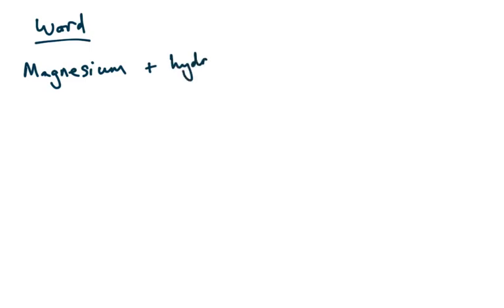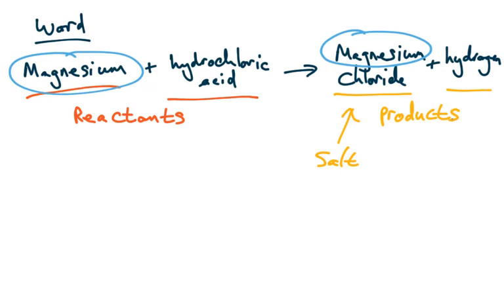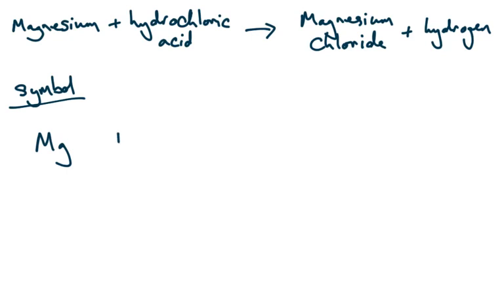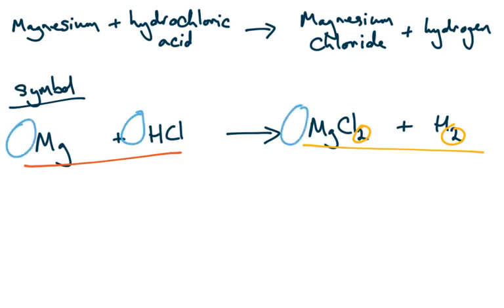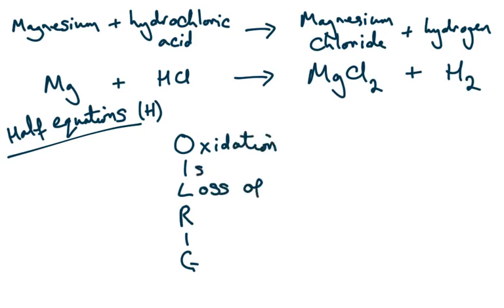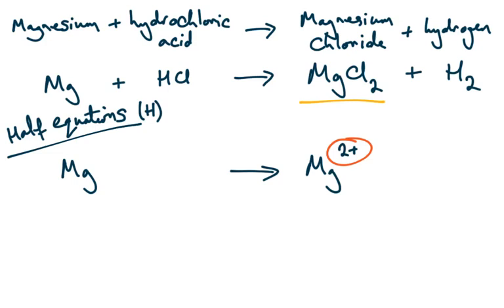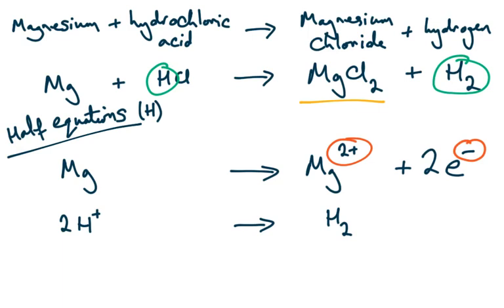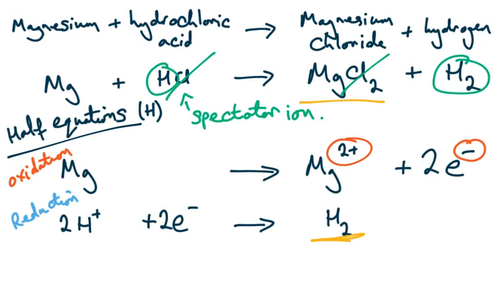Chemical Equations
Demystifying the different types of chemical equations and the key language used to describe them. This covers word equations, symbol equations, balanced symbol equations and half equations. This is aimed at GCSE level, although suitable for KS3 up until the half equations. Focus is on the AQA Trilogy specification.